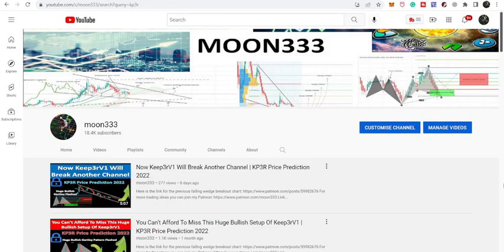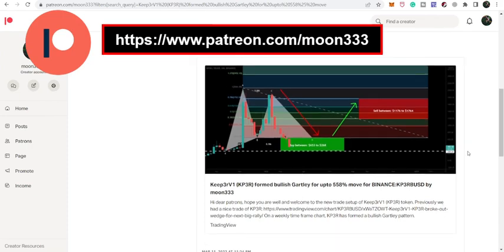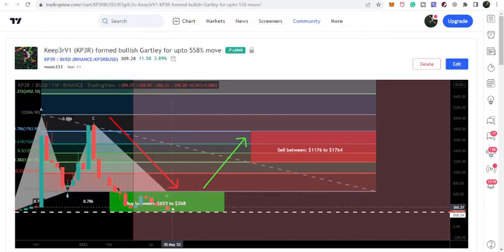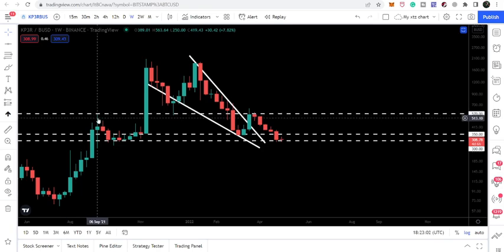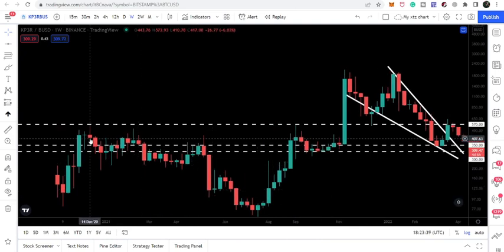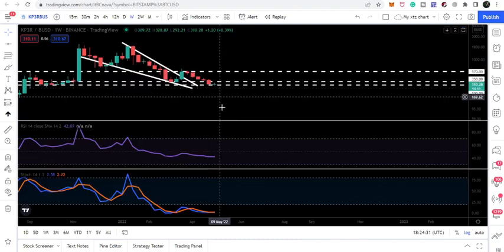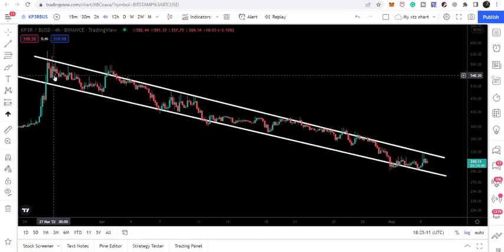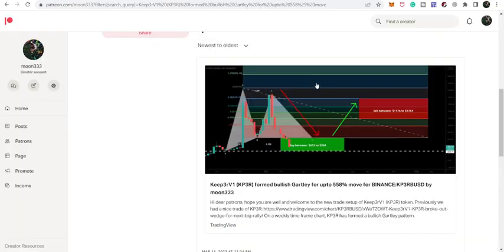Following Footsteps Of Bitcoin Keep3rV1 Can Break Longest Channel | KP3R Price Prediction 2022